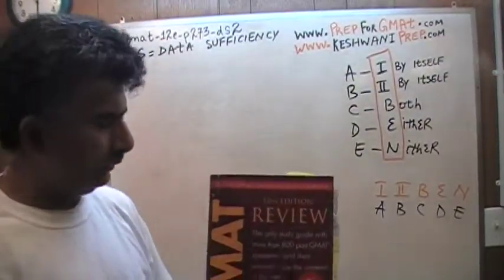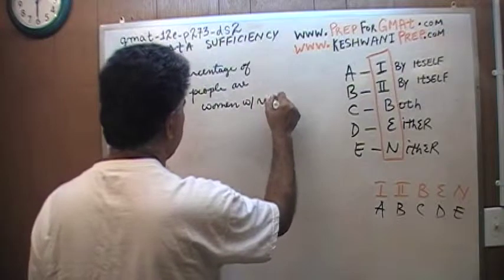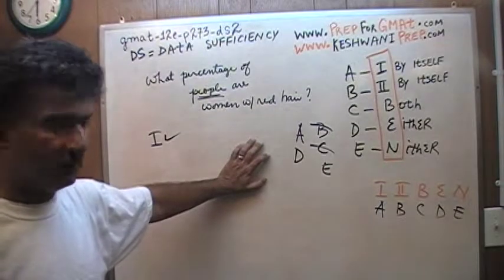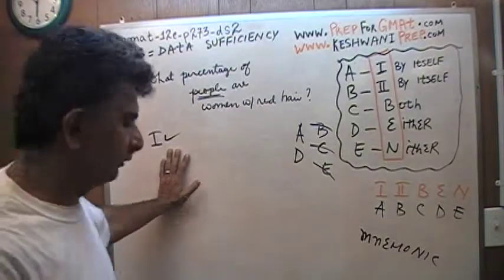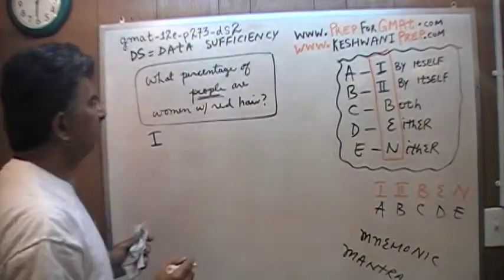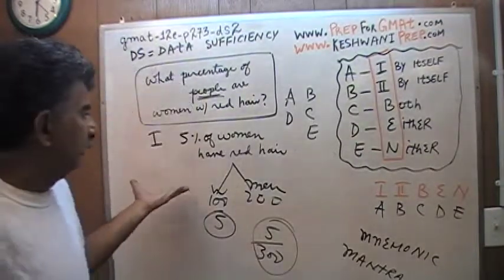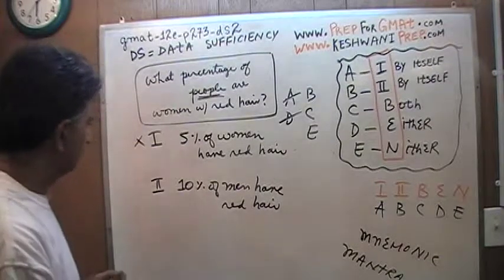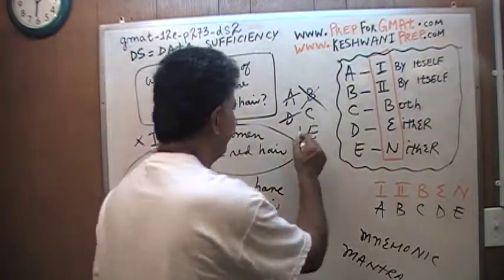GMAT Data Sufficiency 2 p275 - 13th Edition Official Guide - KeshwaniPrep.com